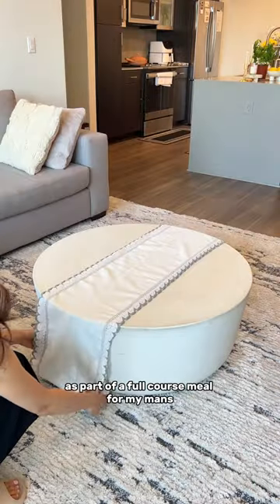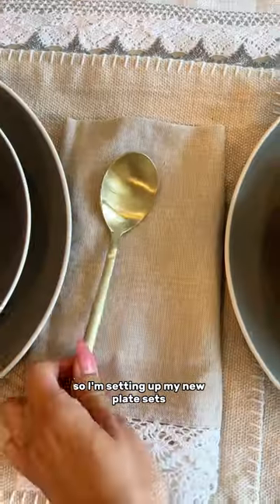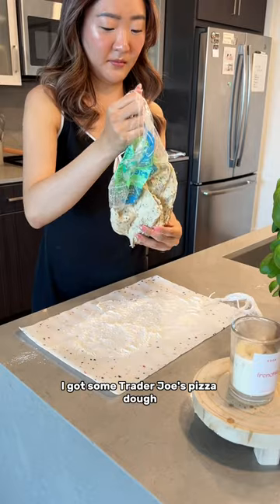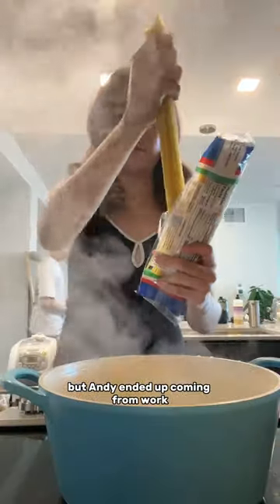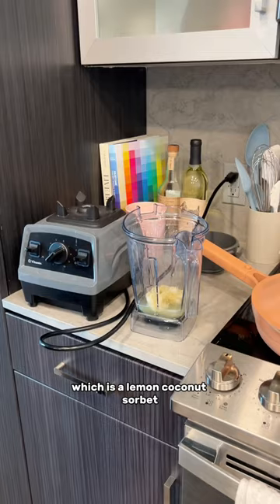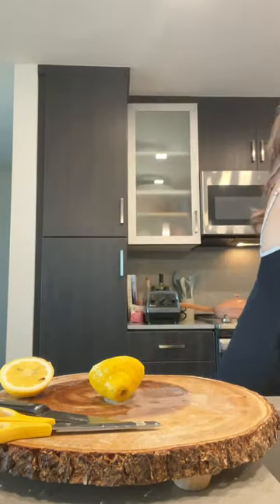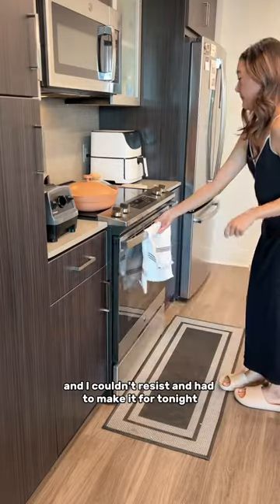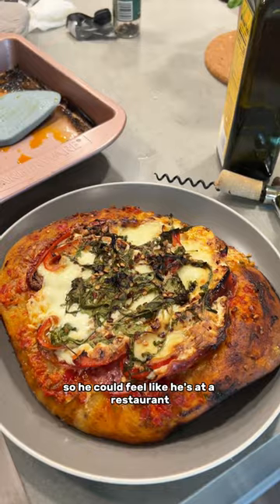date night cooking